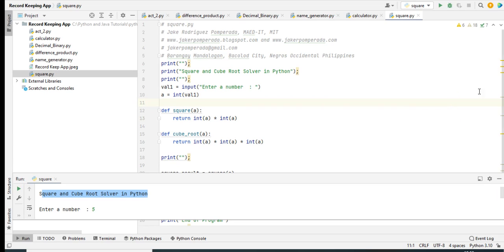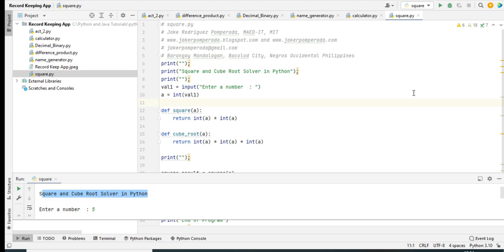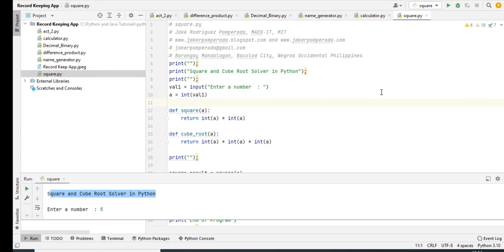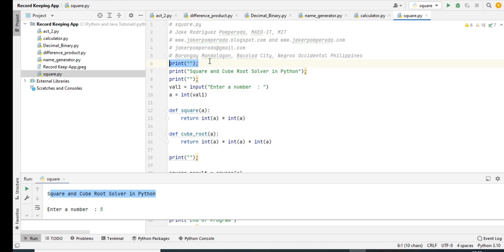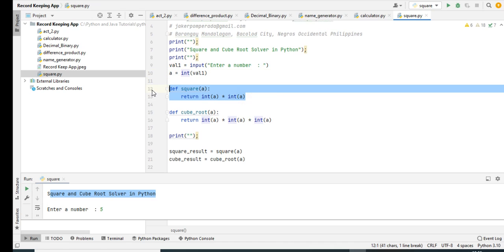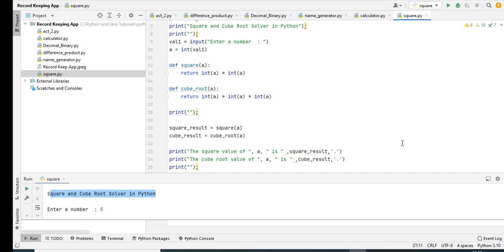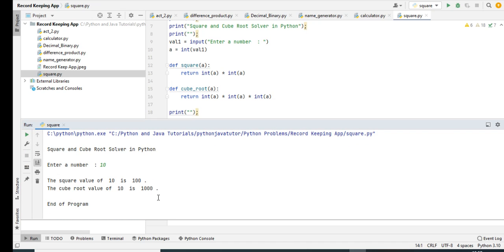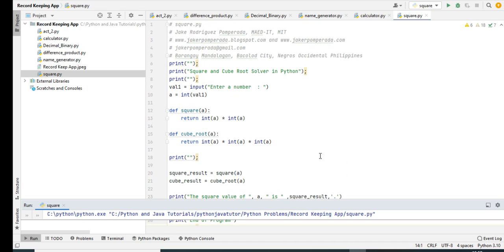Square and Cube Root Solver in Python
A simple program to ask the user to give a number and then the program will compute the square and cube root value of the given number using Python programming language.